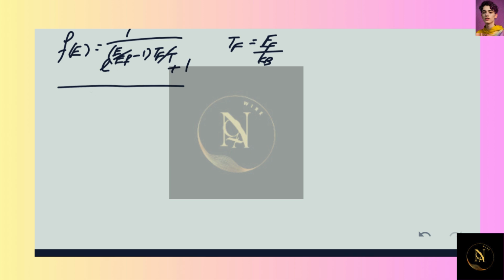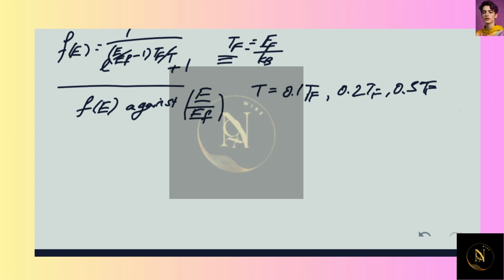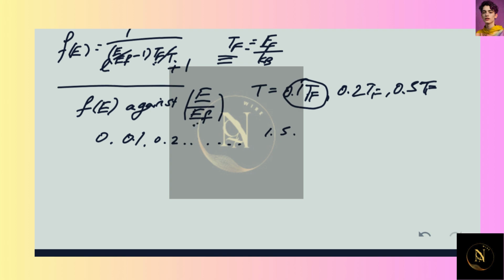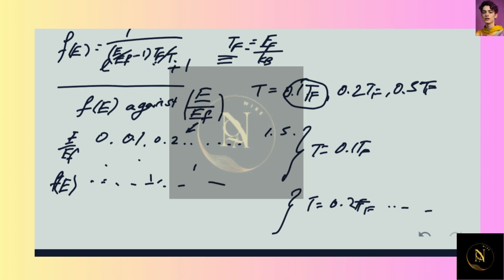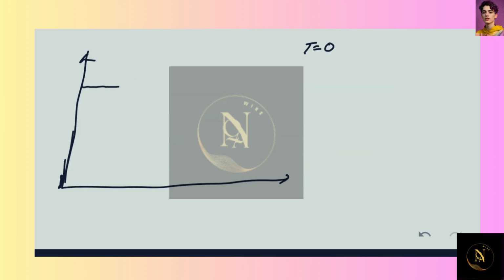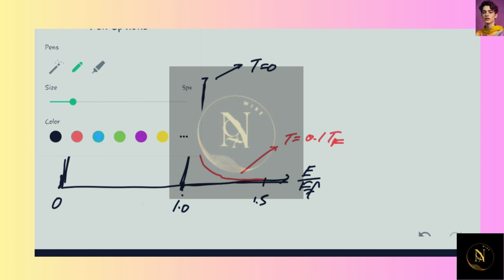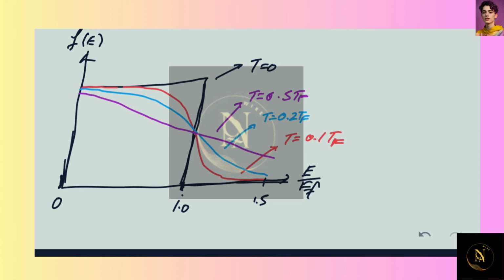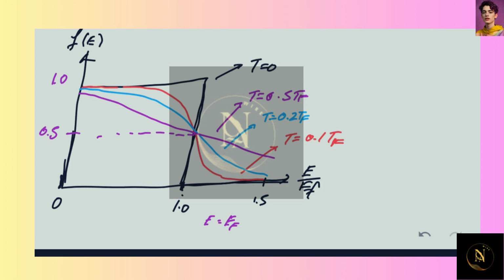The Fermi–Dirac distribution function can be written as where is the Fermi temperature, defined acco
The Fermi–Dirac distribution function can be written as where is the Fermi temperature, defined according to (a) Write a spreadsheet to calculate and plot versus at a fixed temperature (b) Describe the curves obtained for and 0.5